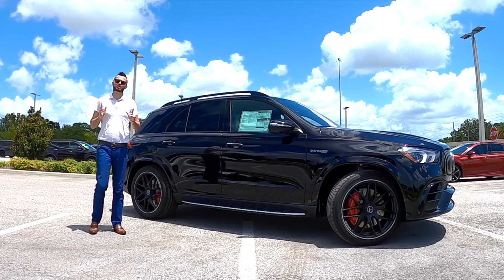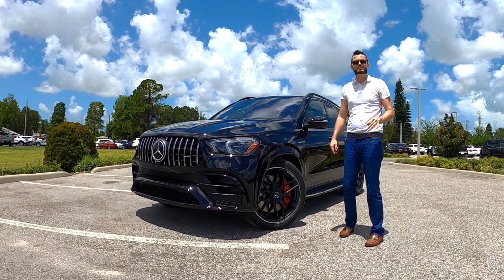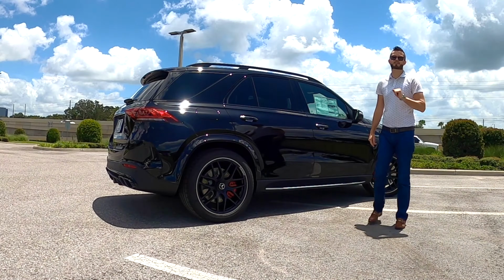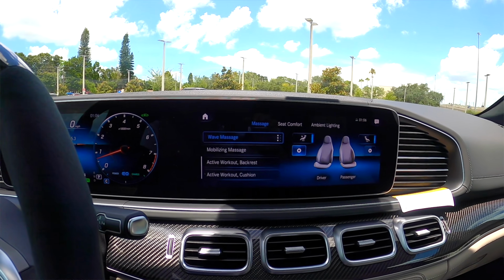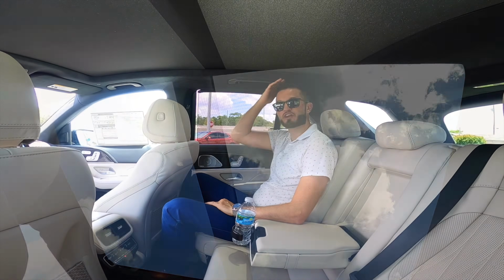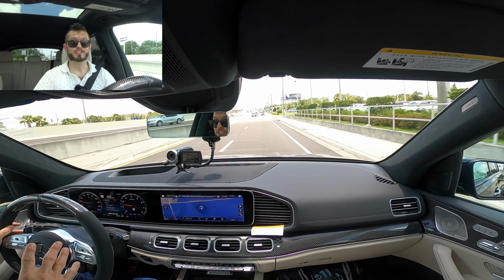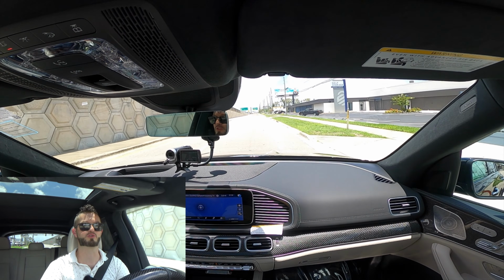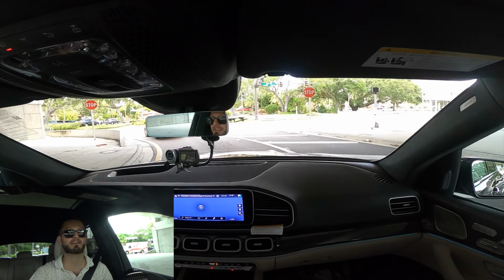2022 Mercedes AMG GLE 63 S pov review and road test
The new AMG GLE 63 S is a powerful and luxurious Mercedes built for the track and everyday driving. Learn about the 2022 Mercedes AMG GLE63s in this video review.

Hawkeyerides.com